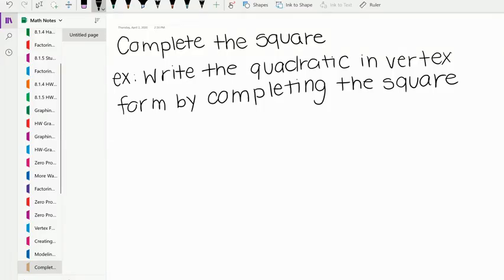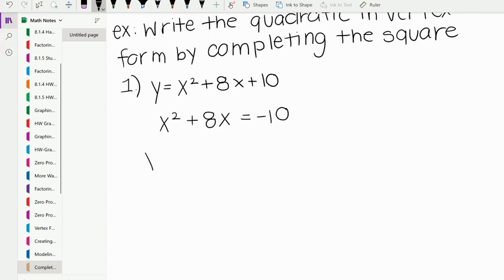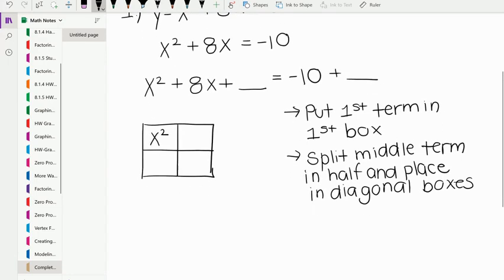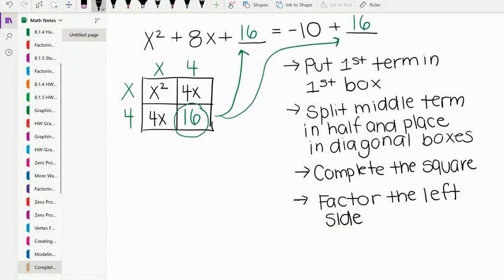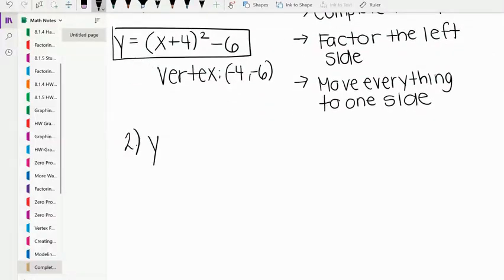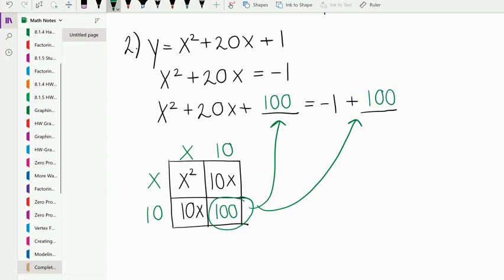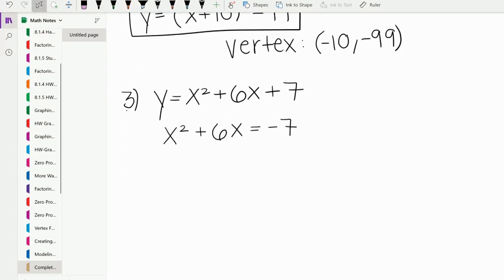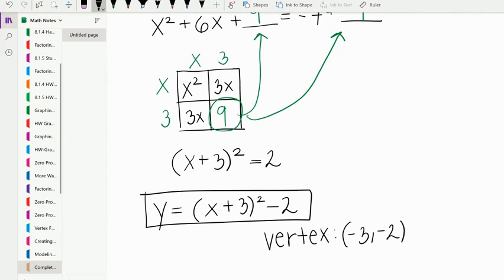Complete the Square to put into Vertex Form